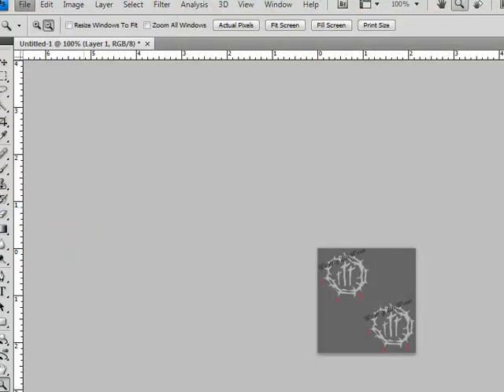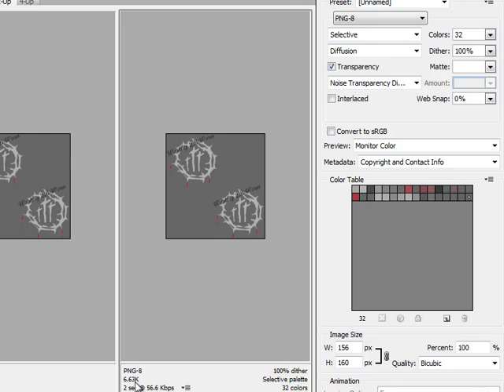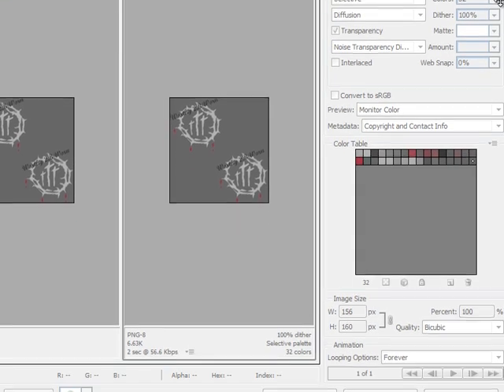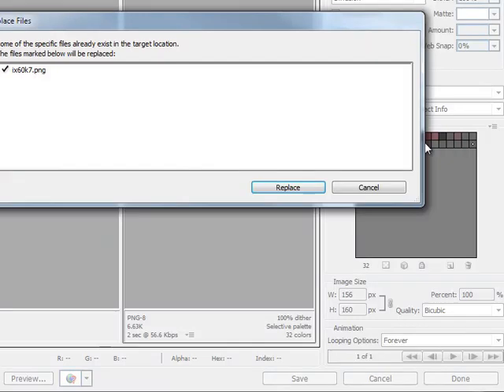Cropping and Optimizing your Web Design User Interface Graphics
A quick tutorial on cropping and optimizing web design user interface graphics

- User Interface Design, Wordpress Development, Internet Marketing